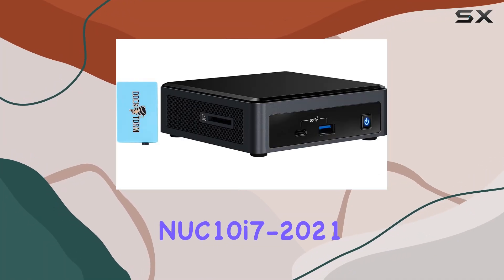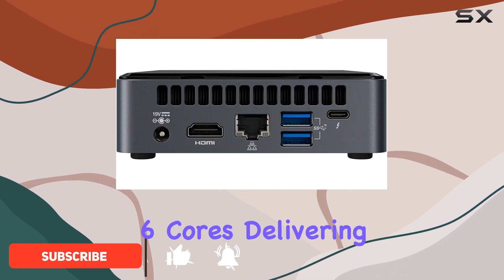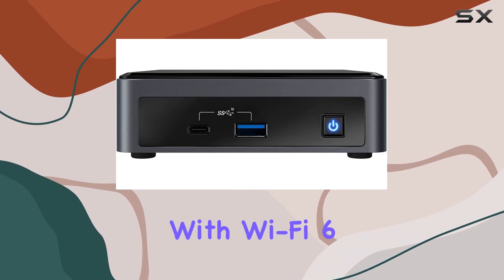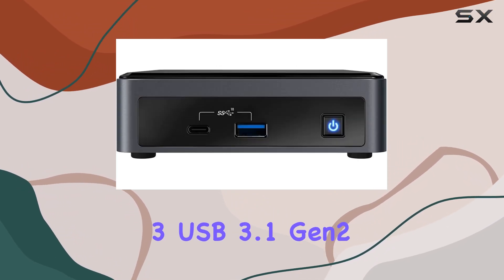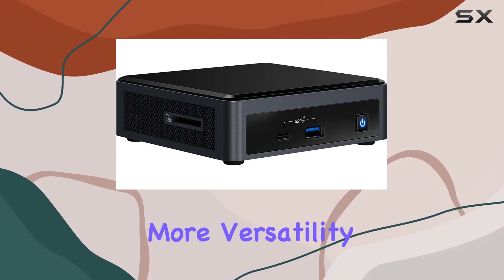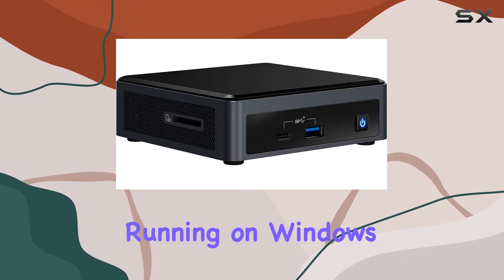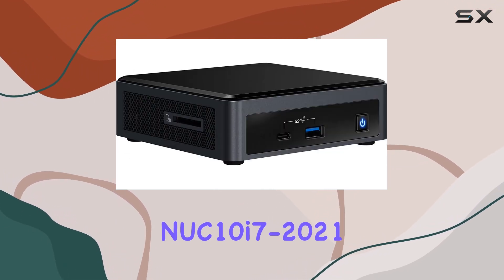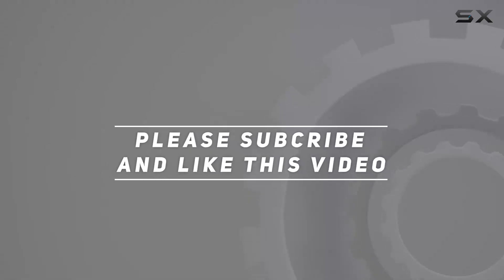Ultimate Mini Desktop: NUC10i7-2021 Home & Business Review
0:00 Intro
0:06 Review

Things that we mentioned in this video:
NUC NUC10i7-2021 Home & : B09FFV59YN